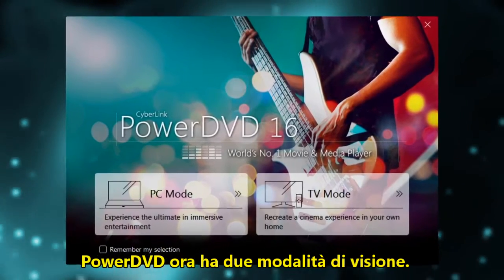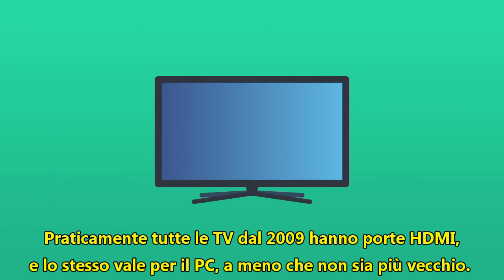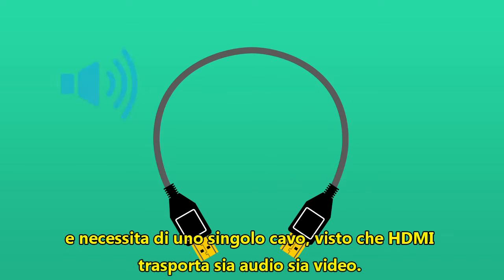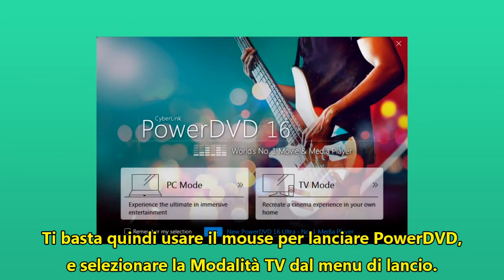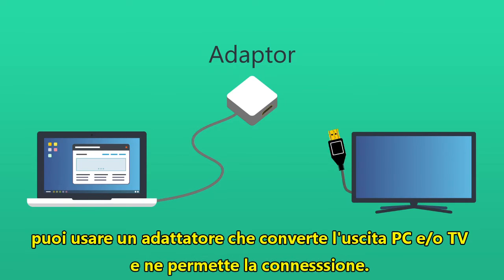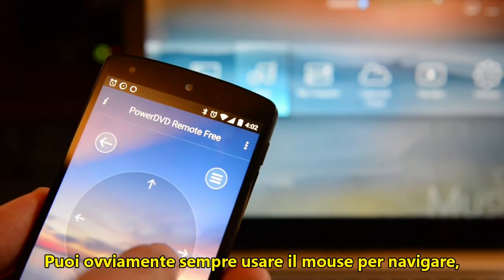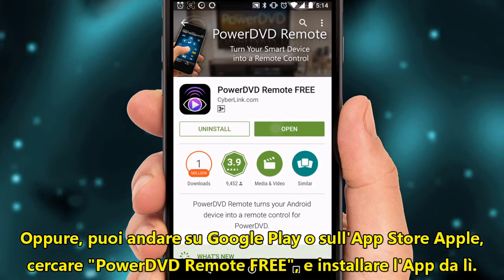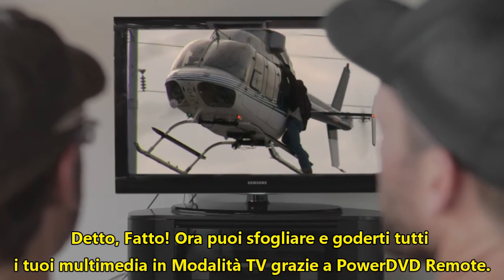PowerDVD | Usare la Modalità TV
PowerDVD ora ha due modalità di visione. C'è l'interfaccia classica, con tutto ciò
che è familiare agli utenti di PowerDVD sul PC, e c'è la nuova, semplice e bellissima interfaccia
creata appositamente per le TV a schermo gigante. Questo nuovo menu di navigazione si chiama Modalità TV.

Questo tutoriale ti mostra come impostare e usare la Modalità TV.

Scopri tutto su PowerDVD 16, il Media Player Cinematografico n.1 al Mondo!

E provalo GRATIS per 30 giorni!